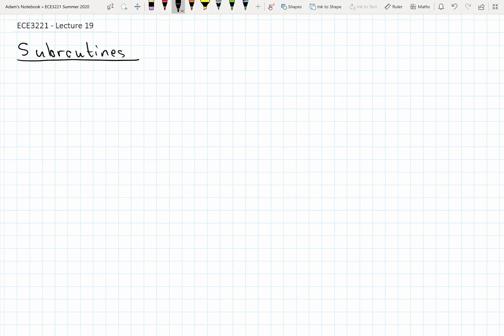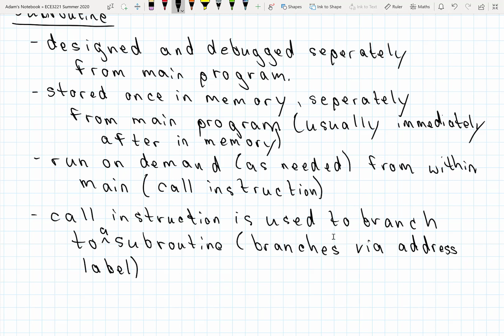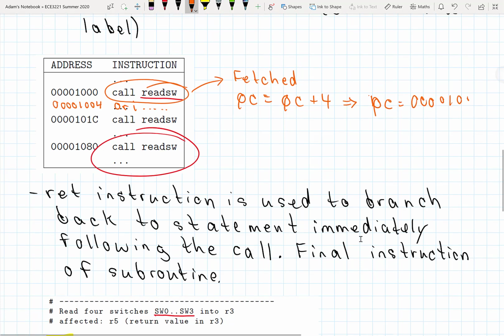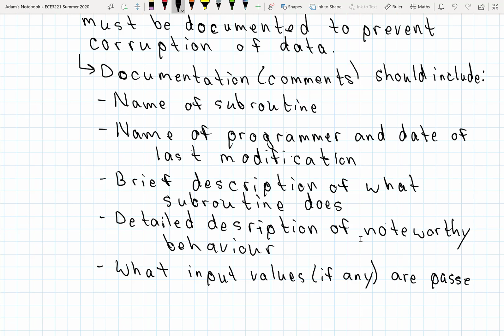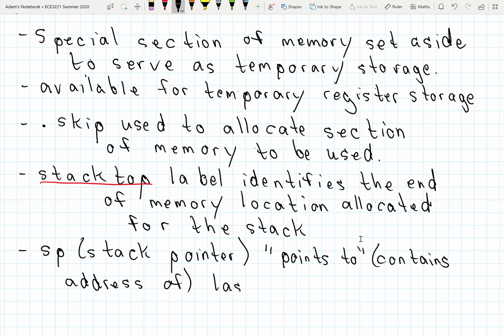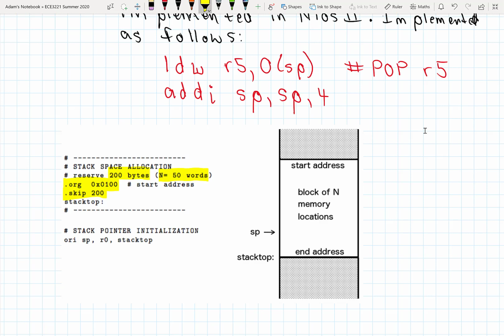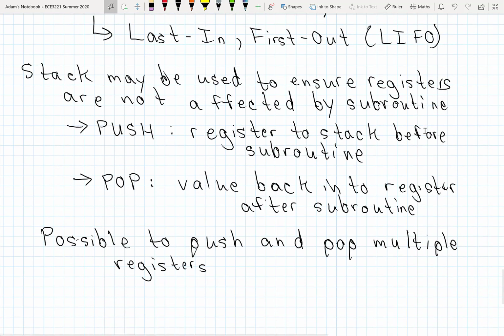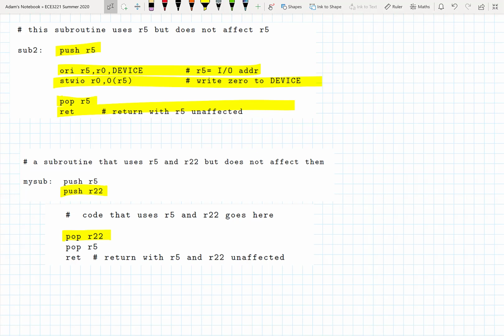ECE3221 - Lecture 19